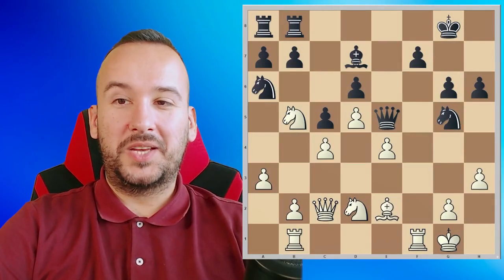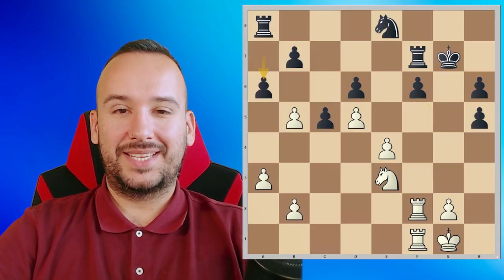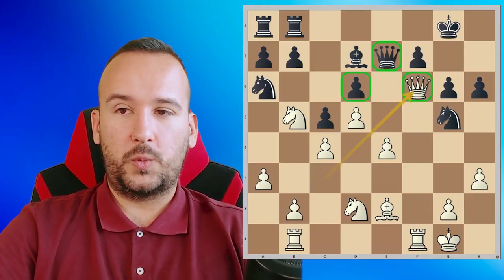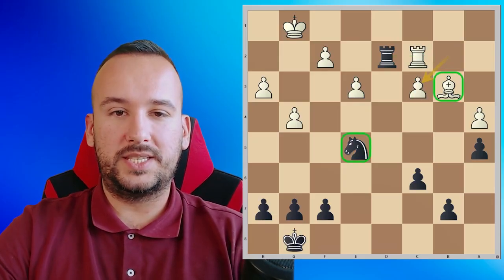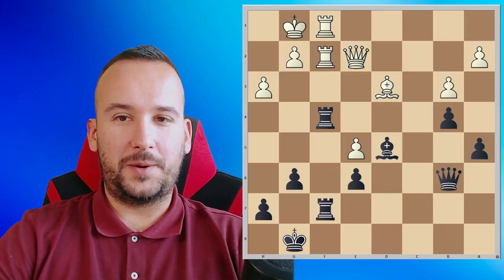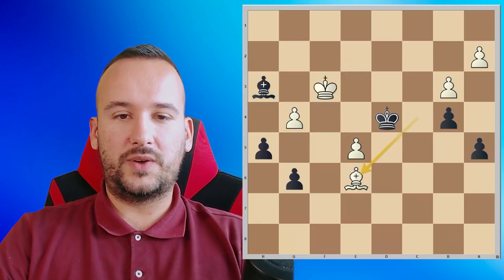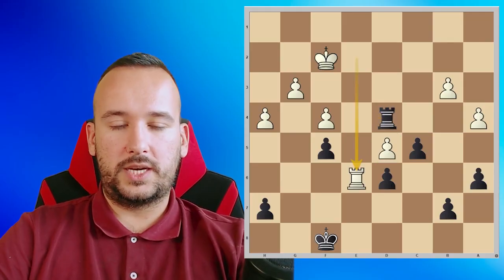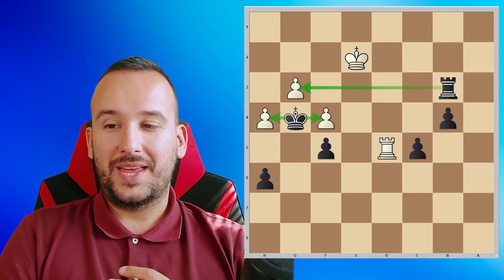7 The Importance of Controlling an Open File